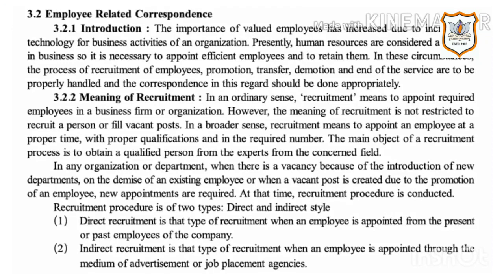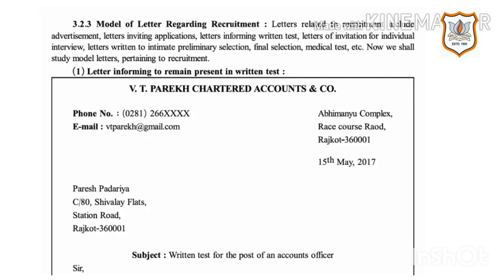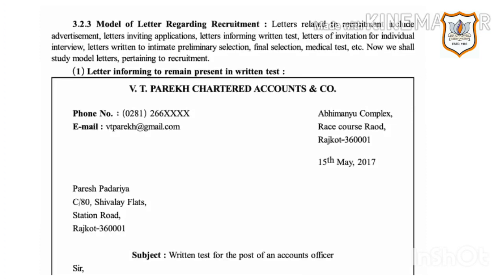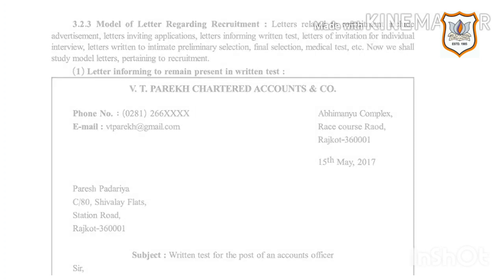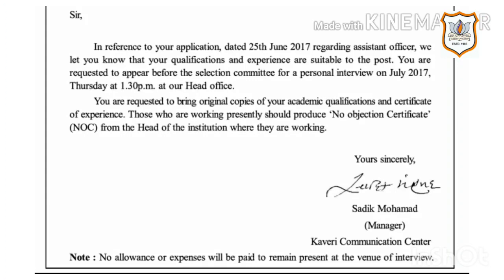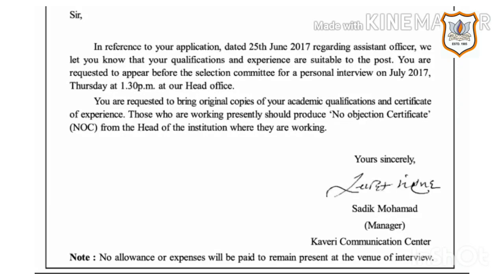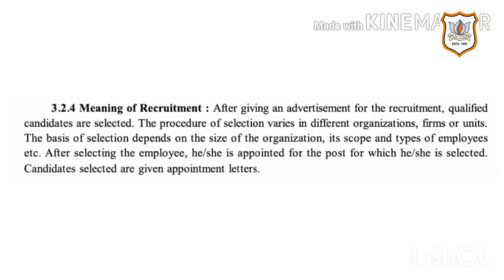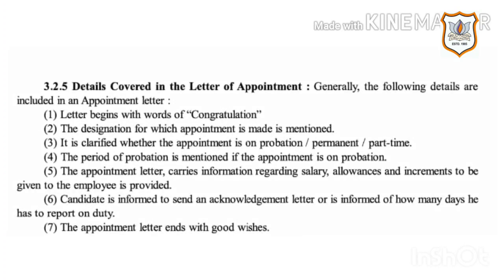Std XII Com C.C.S.P Ch 3